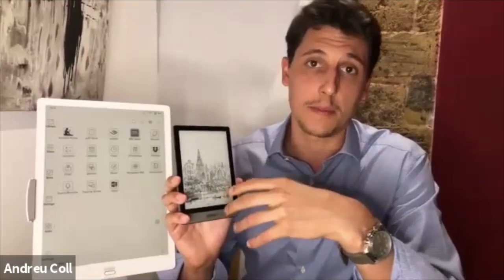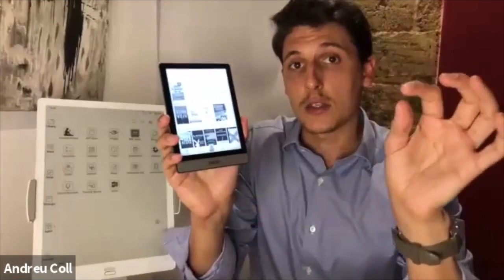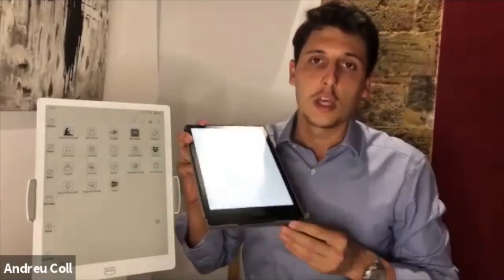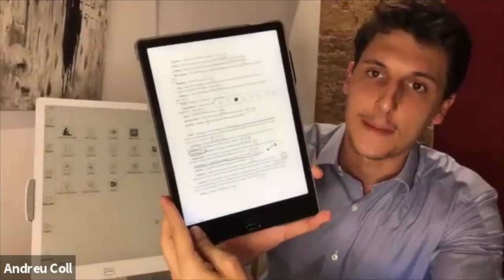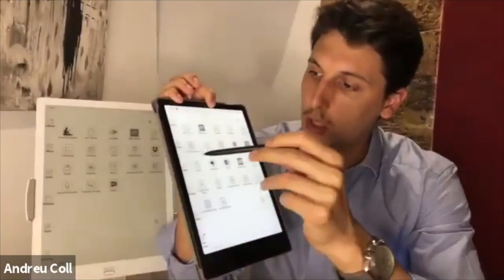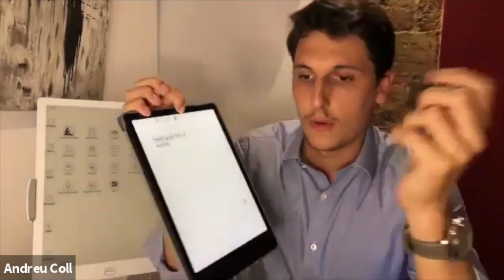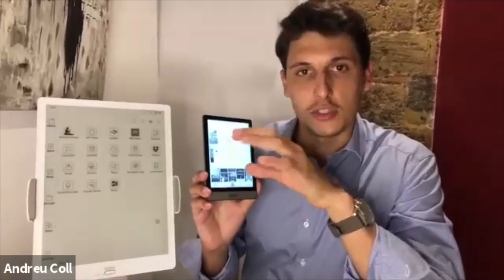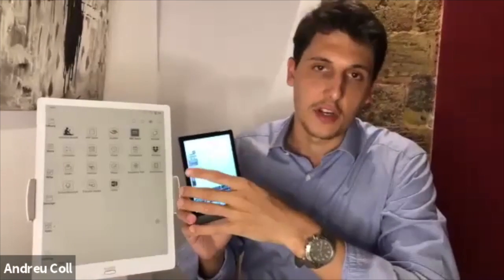Boox: e-Paper Tablet with handwritten features!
Pitch your product awards a new game changer to scout products by presenting selected products each month to the consumer tech channel.
Watch this video of one of the products presented at the fourth session of Pitch your product awards show on July 8th- Boox: e-Paper Tablet with handwritten features!